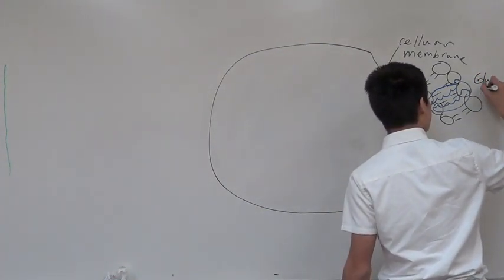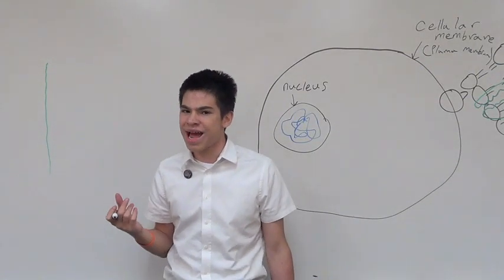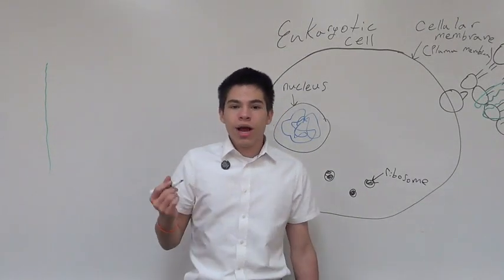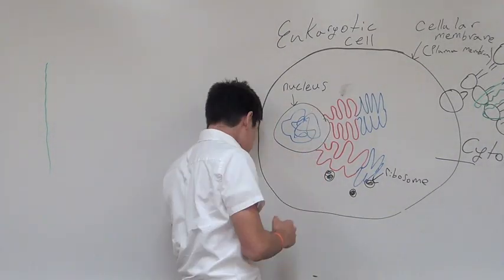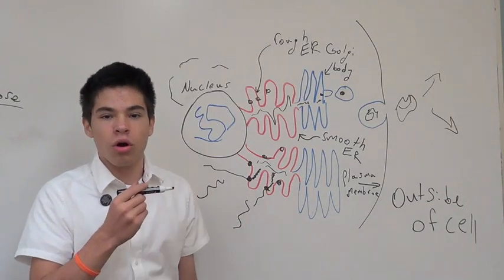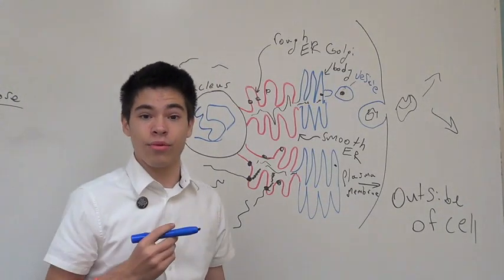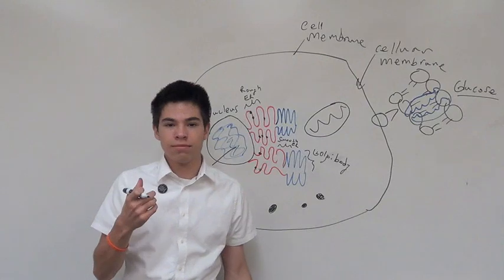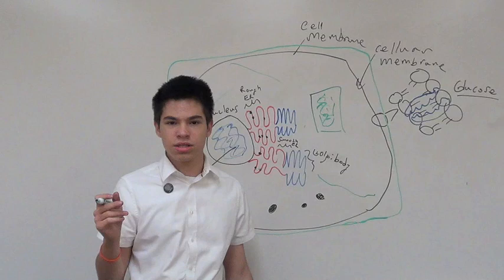Anatomy of the Cell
Cellular components and their functions